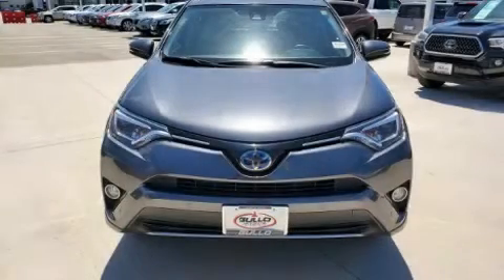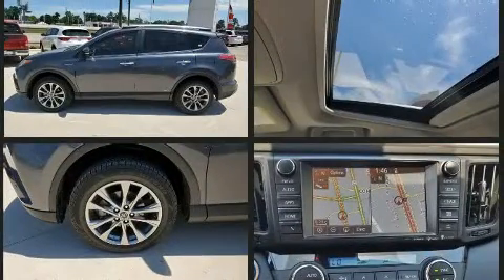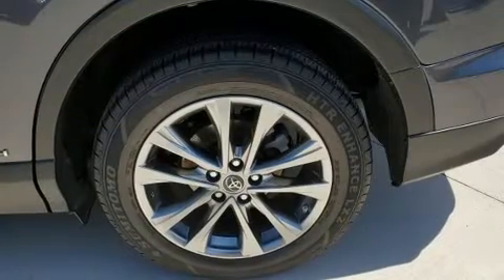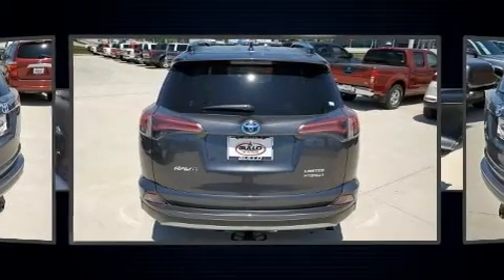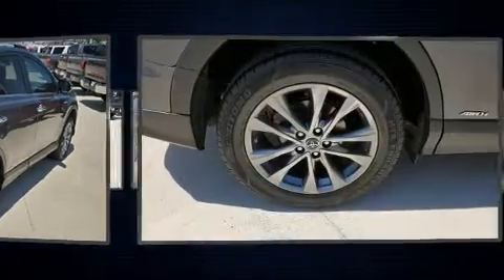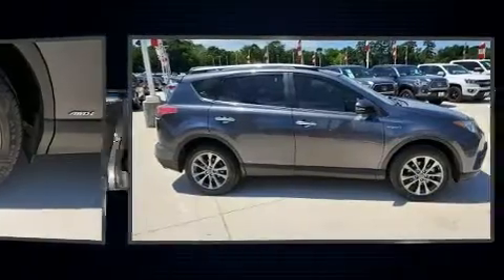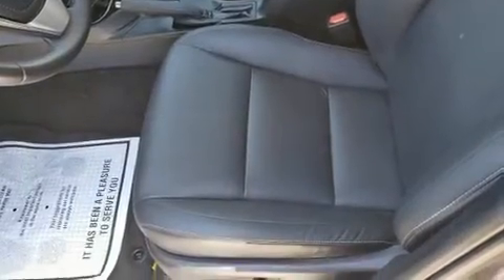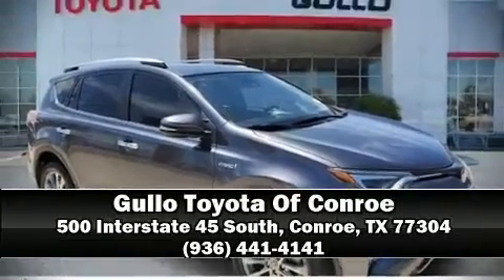2017 Toyota RAV4 Hybrid Limited in Conroe, TX 77304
Climb inside the 2017 Toyota RAV4 Hybrid. It features an automatic transmission, all-wheel drive, and a 2.5 liter 4 cylinder engine. Toyota infused the interior with top shelf amenities, such as: a leather steering wheel, a built-in garage door transmitter, an automatic dimming rear-view mirror, heated seats, remote keyless entry, an overhead console, and seat memory. For drivers who enjoy the natural environment, a power moon roof allows an infusion of fresh air. Toyota ensures the safety and security of its passengers with equipment such as: dual front impact airbags with occupant sensing airbag, front side impact airbags, traction control, brake assist, ignition disabling, and 4 wheel disc brakes with ABS. Adaptive cruise control maintains a pre set distance behind the car ahead of you, simplifying highway driving and enhancing safety. This vehicle has achieved Certified Pre-Owned status, by passing Toyota's comprehensive certification process. Our experienced sales staff is eager to share its knowledge and enthusiasm with you. They'll work with you to find the right vehicle at a price you can afford. We are here to help you.